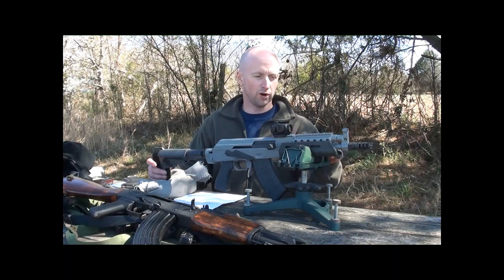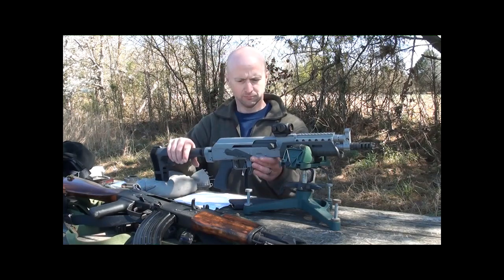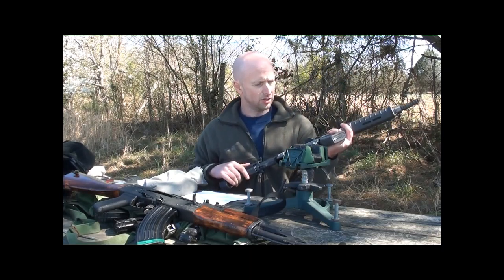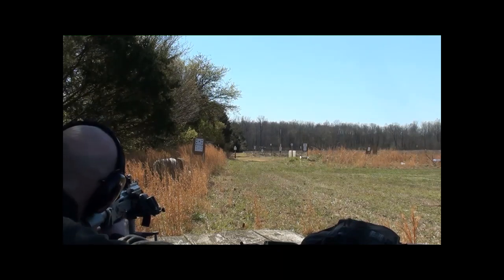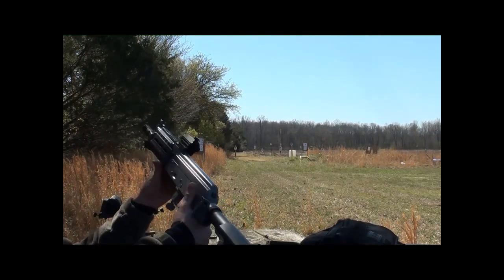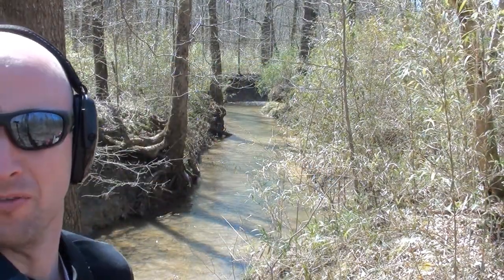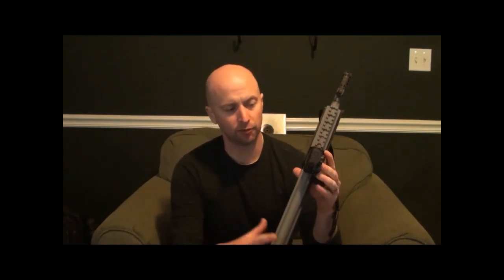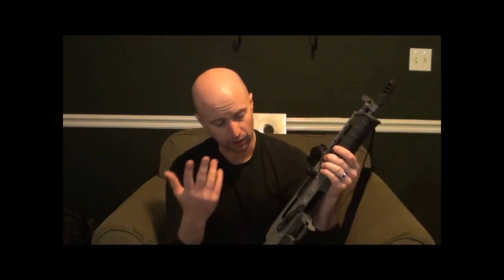Polish Lynx Tactical Part 4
Latest changes are all working perfect.  Something I did not mention was that there are no issues with metal deforming on the internals.  If anyone wants to see that I can make a video with detailed pictures of the internals.